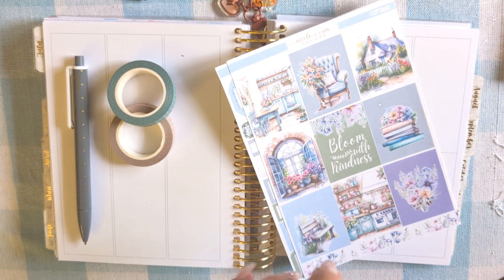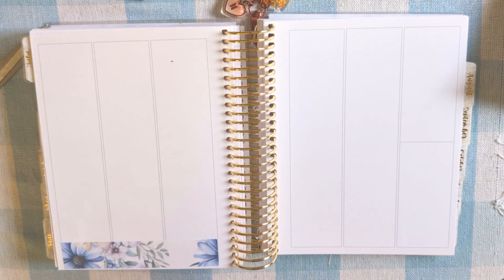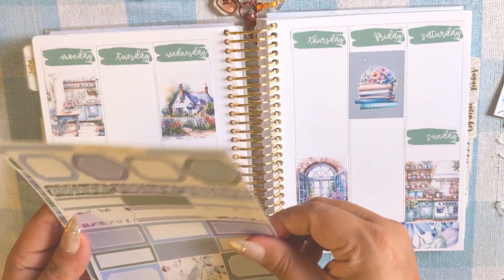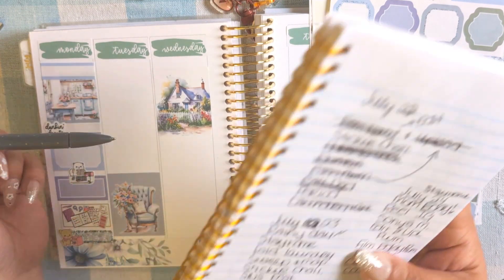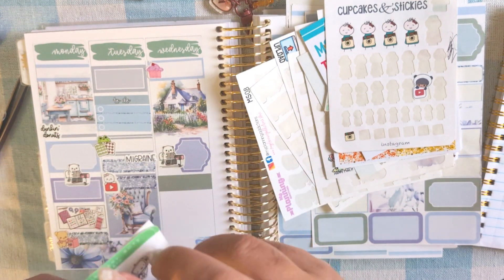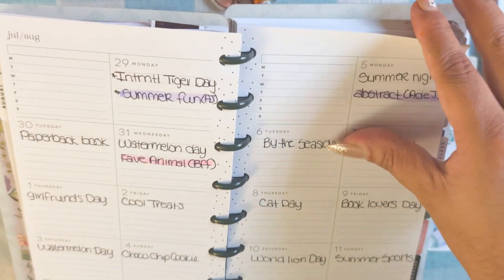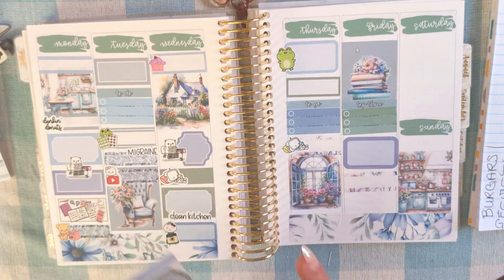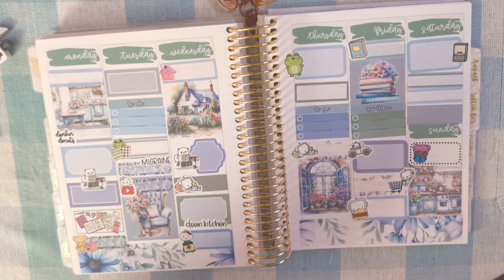Plan With Me: Mom's Birthday Week | B6 PrintPression | July 22 - 28 | NicoleAlexiaDesigns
What I Used To Film: Google Pixel 8 Pro

What I Use To Edit: Kinemaster Pro